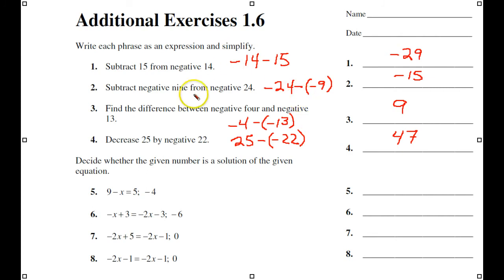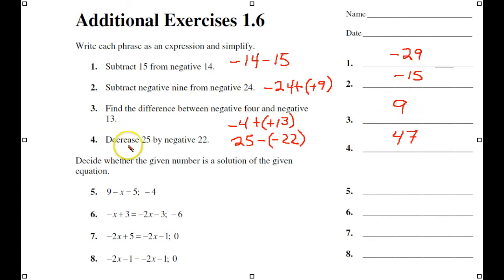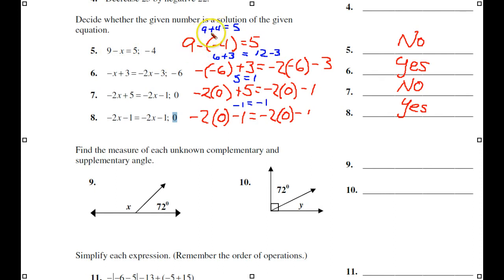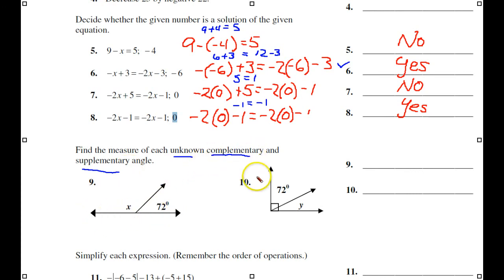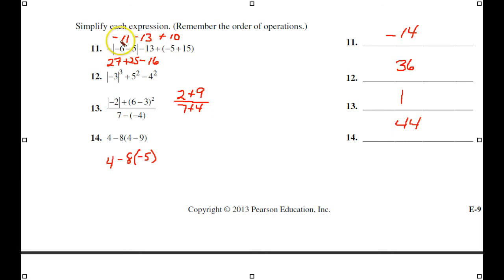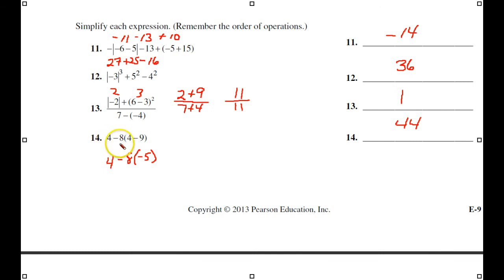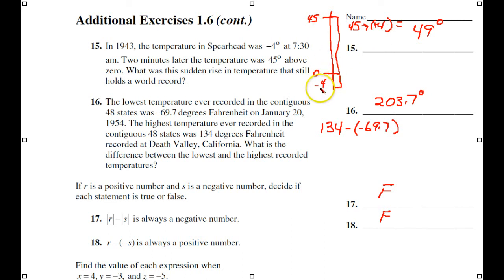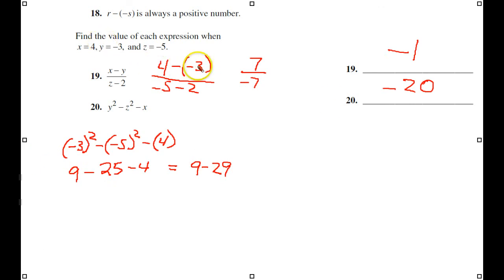M1103 Additional Exercises 1.6